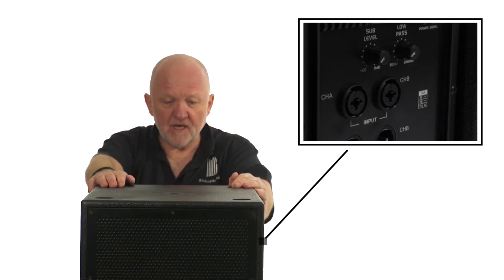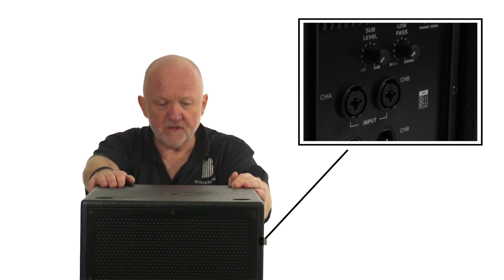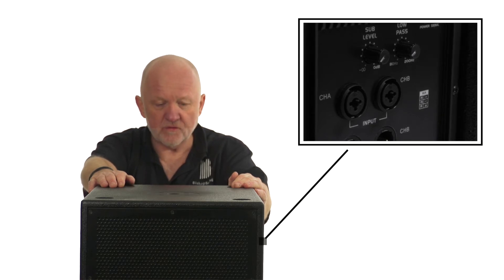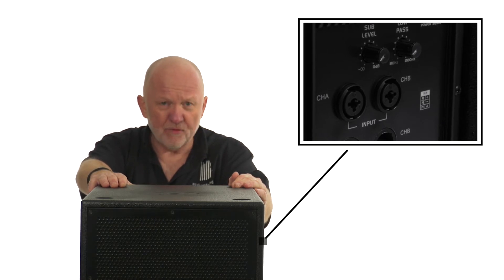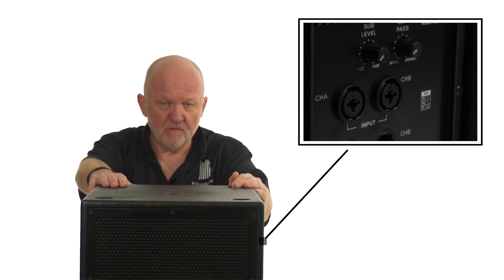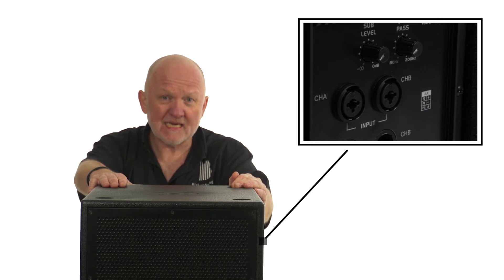Active Subwoofer 500w RMS 12 inch 2000w Peak BD112A by BishopSound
This punchy yet compact 17-inch x 20 inches portable 12" Active subwoofer weighs only 20kg and is a superb high-quality birch plywood sub-bass unit. Do not compare this with cheaper inferior 12" Active subs on the market as this one is very different!

Key Features

-500w RMS - 1000w Program Power - 2000w Peak
-Marine Birch 15mm Plywood ported Construction
-Put the 9kg Active 300w Orion on top for the best sounding portable system
-Air Pocket Free Plywood for improved rigidity and sonic performance
-20mm Professional inverted Top Hat for secure Top-Box linking and stability.
-Hard-wearing finish (with 4 coats textured, tough durable acrylic polymer paint)
-3mm thick (Ding Proof) powder coated perforated recessed steel mesh grille
-Grille backed with reticulated foam to protect all the internal components from dust or moisture ingression.
Fitted with a Bishop High Excursion Purpose made 12" Cast Alloy Driver.
-Powercon input/output to prevent cable kick-outs

A Genuine 500w RMS 2000w Peak Active Subwoofer with a thick solid metal grill to take the knocks and bumps of busy touring performers. A huge punch from a compact box that measures only 43 x 51 x 53 (17"x20") Now that is compact!